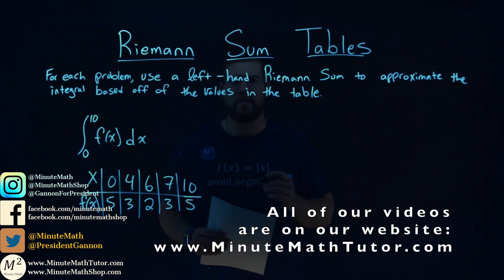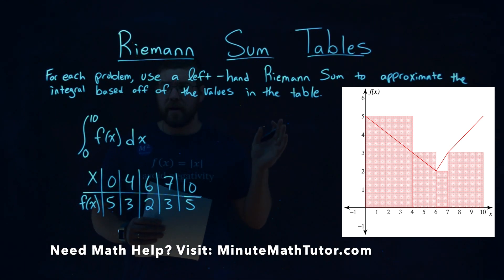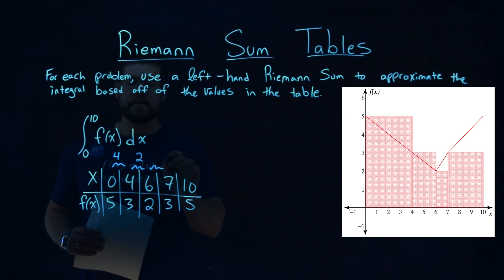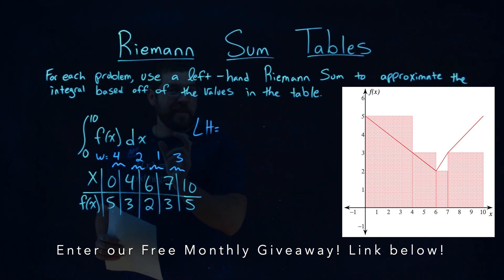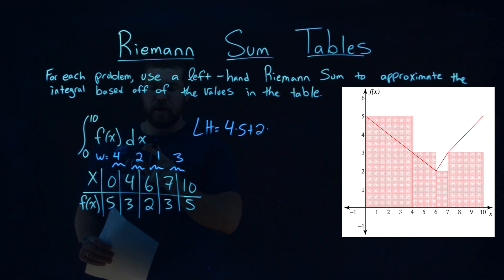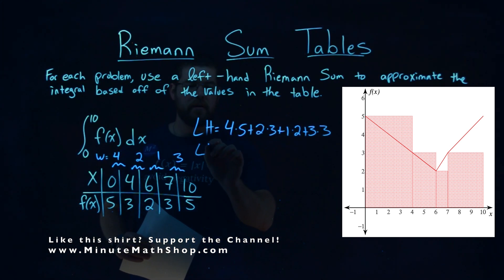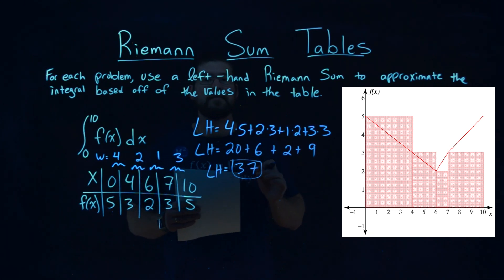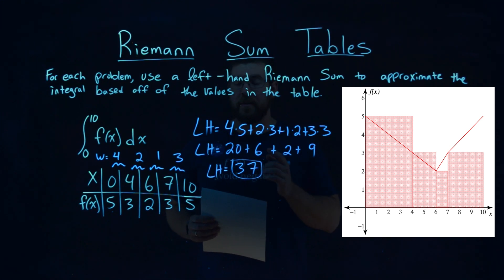Example 2 of 4: Left-Hand Riemann Sum Tables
Use a left-hand Riemann sum to approximate the integral based off the values in the table.